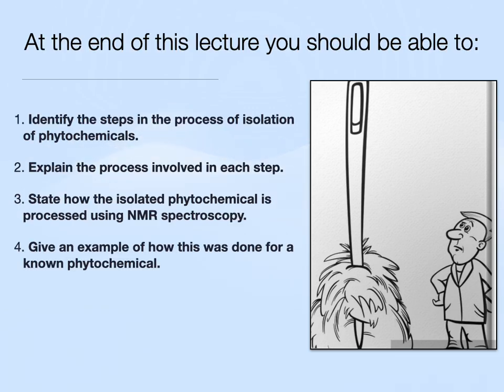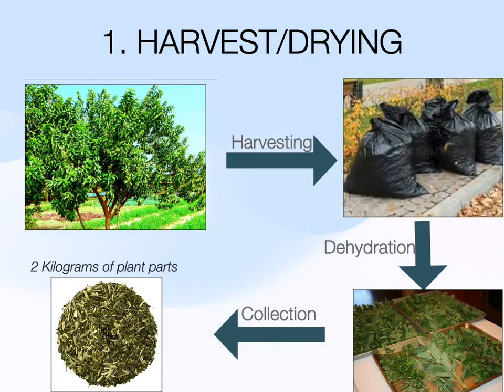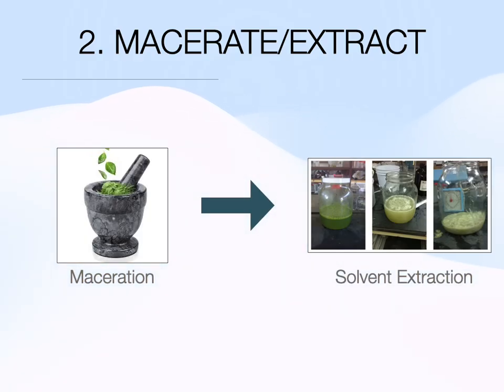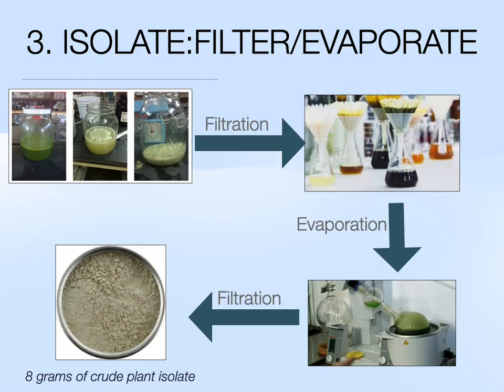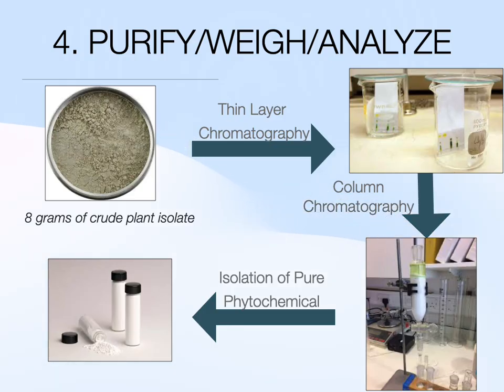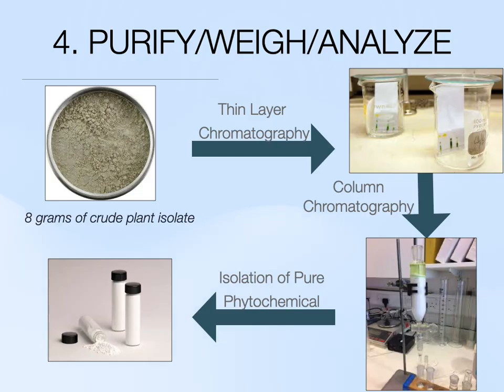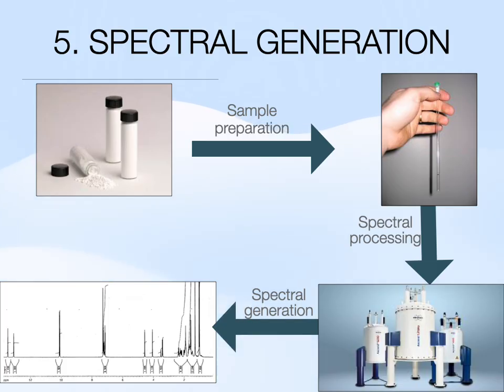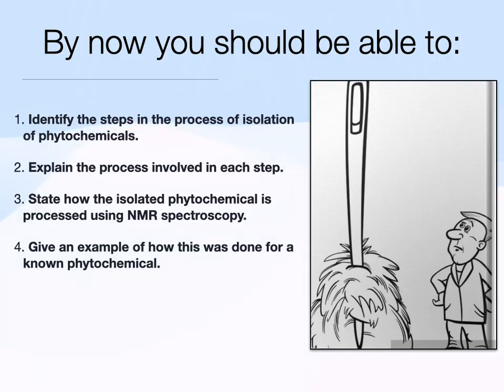Lecture on Meroterpenoids